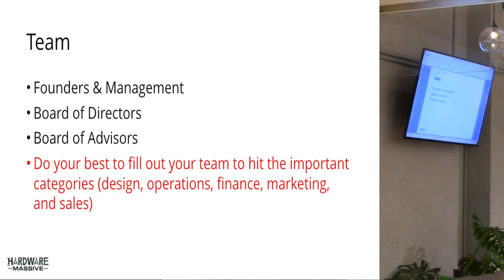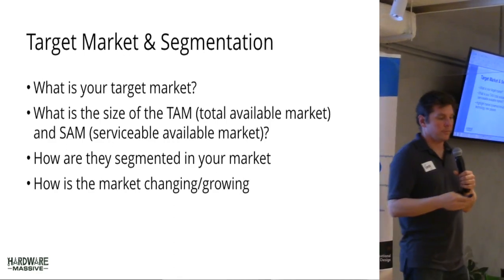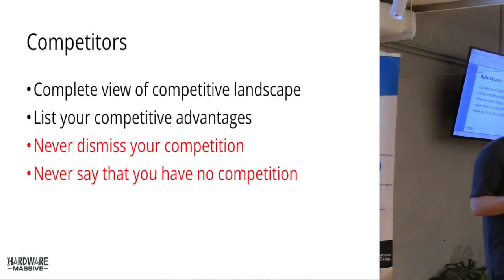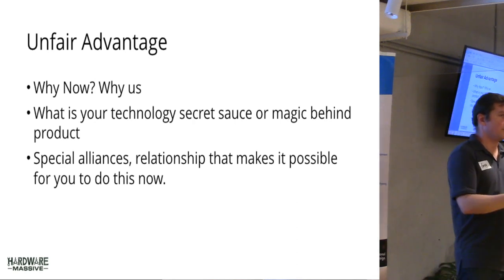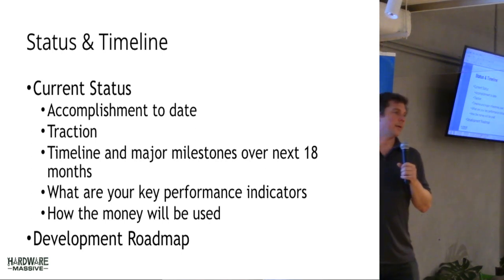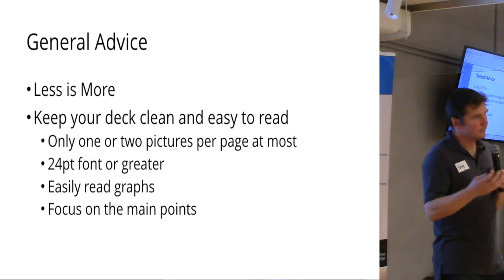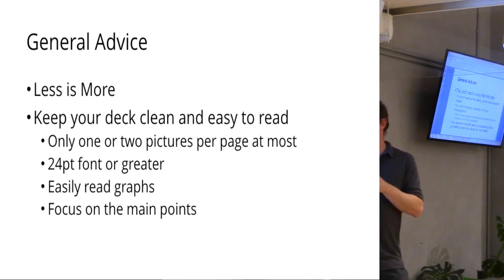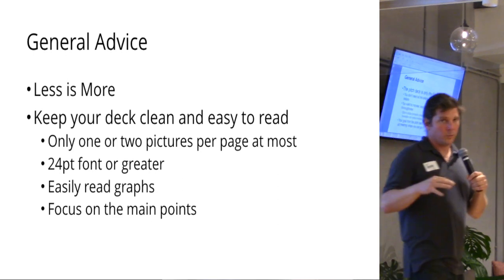Presenting a Strong Pitch for Investors | Greg Fisher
Find out how you can efficiently present or deliver your product or brand to your potential investors from Greg Fisher's talk at the Hong Kong Hardware Massive event at naked Hub Bonham Strand.

Greg Fisher is the Founder of HardwareCon & Hardware Massive. He has been providing turnkey development and manufacturing in China for hardware startups for more than 12 years.

Greg discussed about the problem or unmet need of customers, target market, competitor, go-to market and sales strategy, and more.

This event is supported by:
• Startup Launchpad - Asia’s largest hardware startup tradeshow held in Hong Kong that gives new companies access to 60,000+ distributors and retailers worldwide.
• NOA Labs - One of the world's best known turnkey solution for design, development, prototyping, crowdfunding, and mass production.
• Clarity - Clarity designs and develop web and mobile applications: they bring ideas to life.
• naked Hub - Innovative workspaces that are home to a diverse community of companies and individuals who interact, collaborate, and do business with one another.